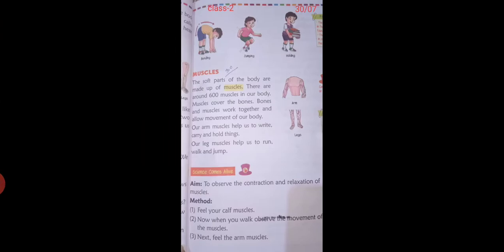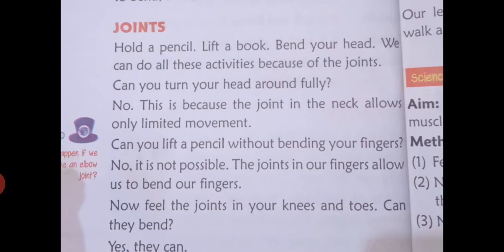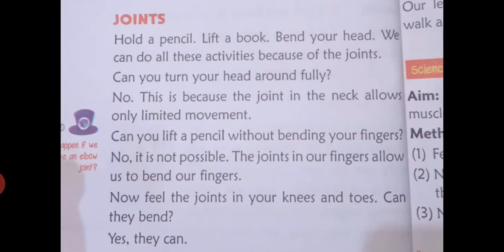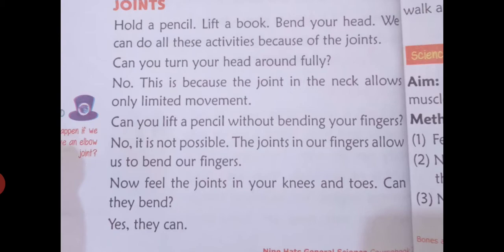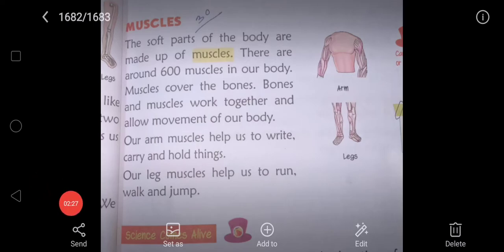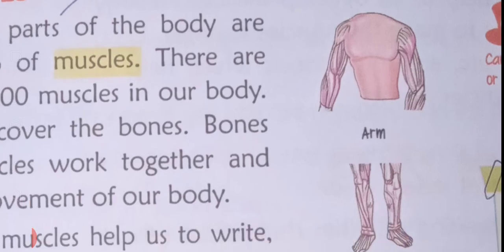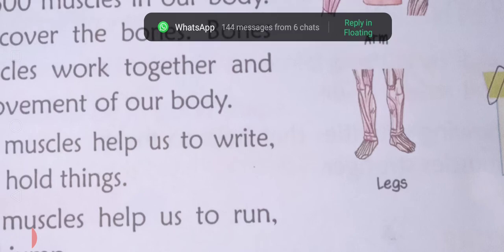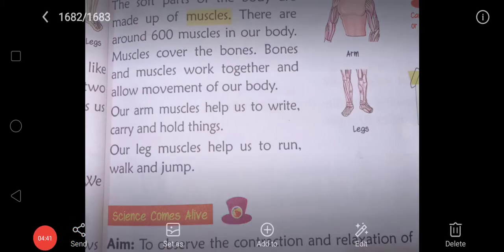Class-2chap5exp (30)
Siddharth International School - All online classes are here you can check
All CBSE Pattern Course ..Just Check

Thank You.